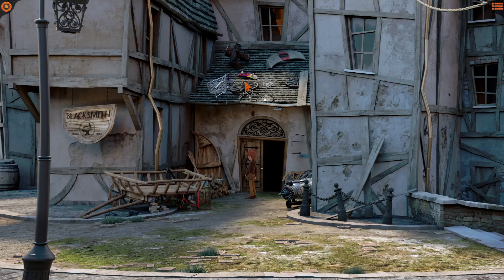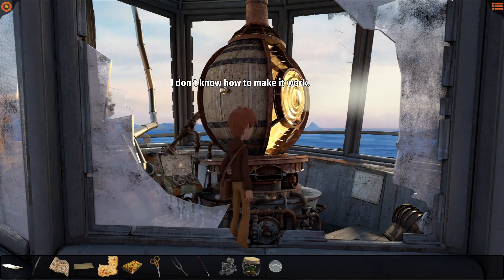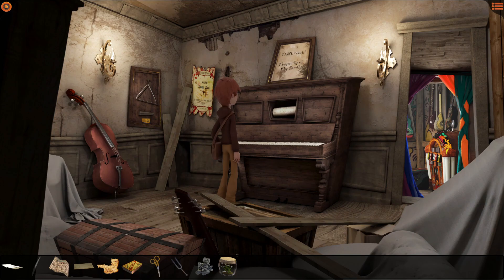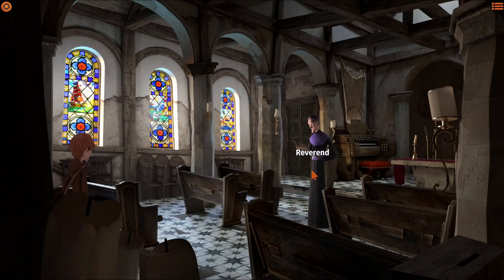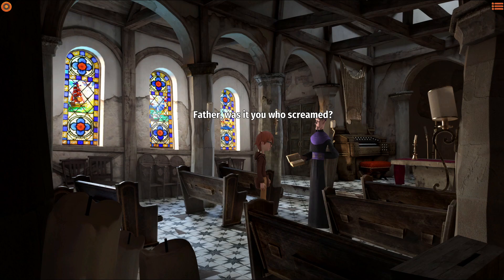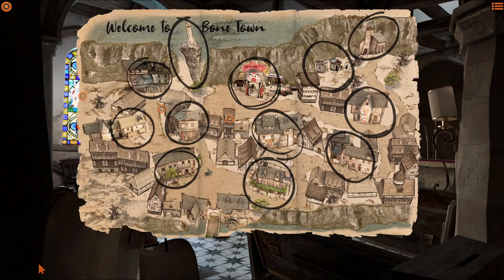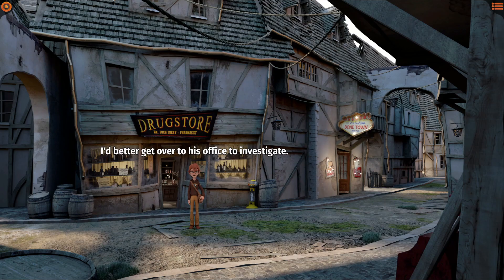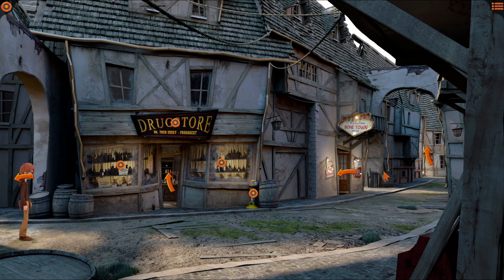Uncovering Secrets! | Willy Morgan and the Curse of Bone Town | Part 5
Let's help Willy retrace his father's footsteps and figure out what happened to make him disappear a decace ago!